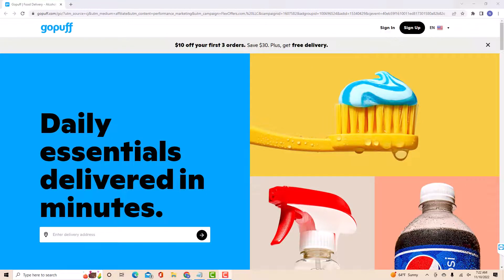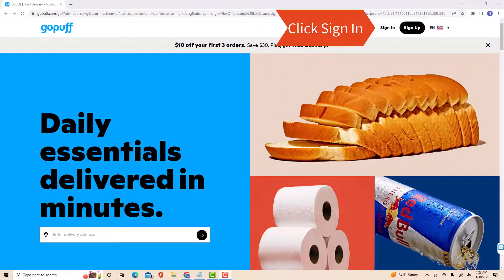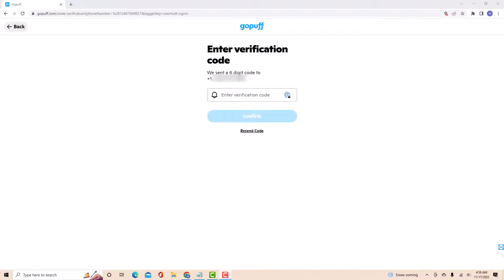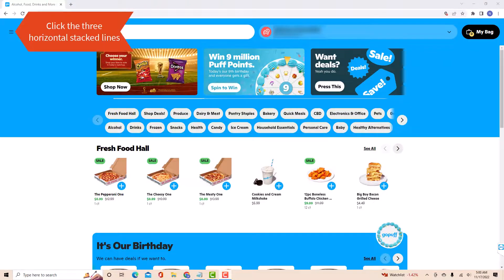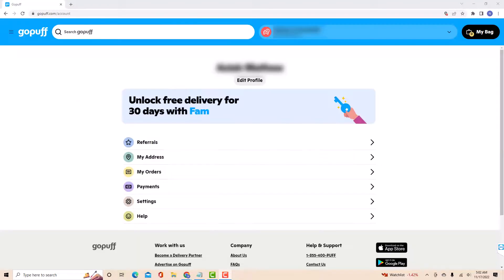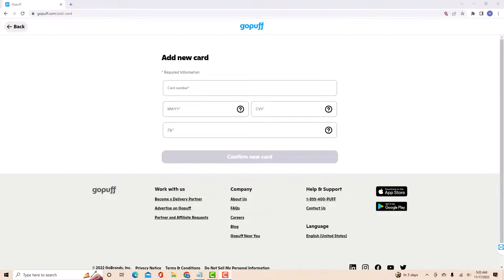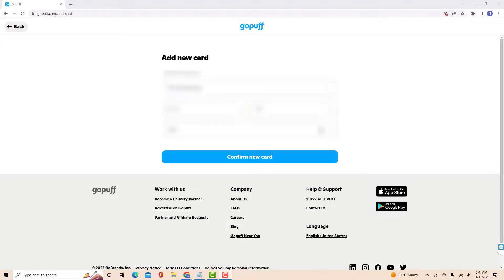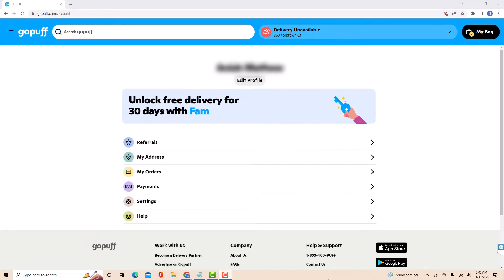How to Link a Card on Gopuff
Learn how to link a card on Gopuff.